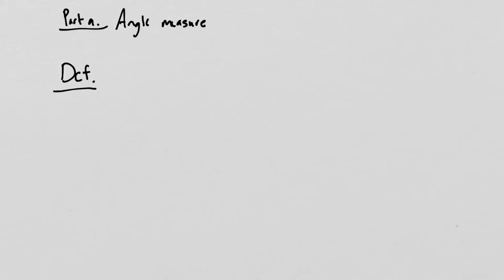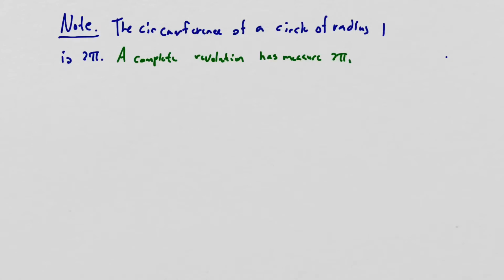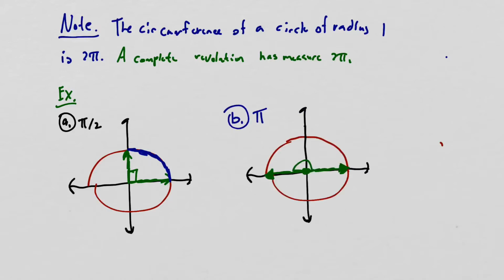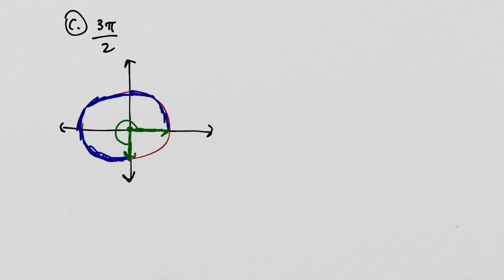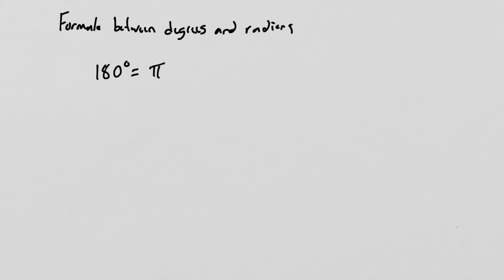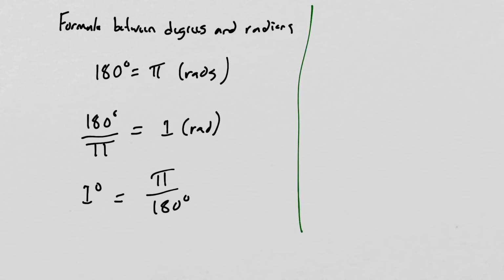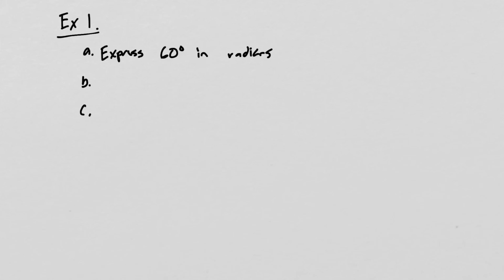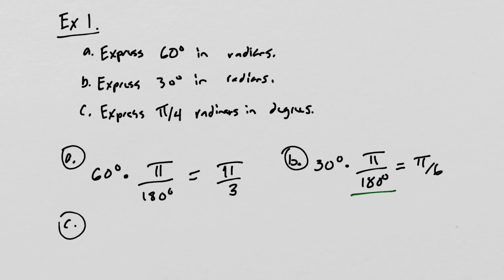Section 6.1 - Part A.